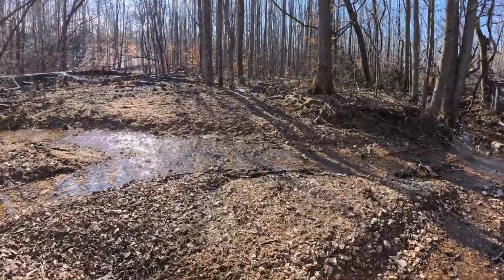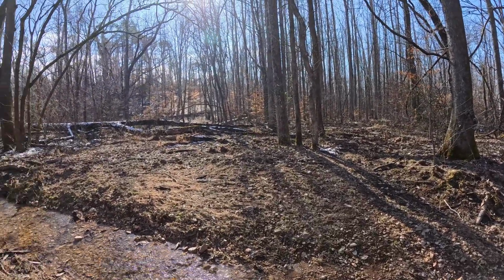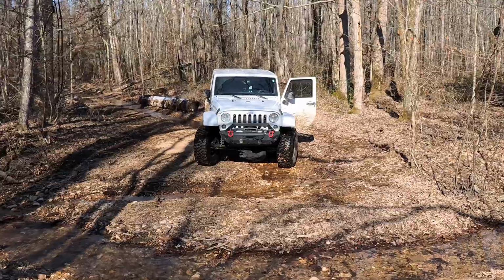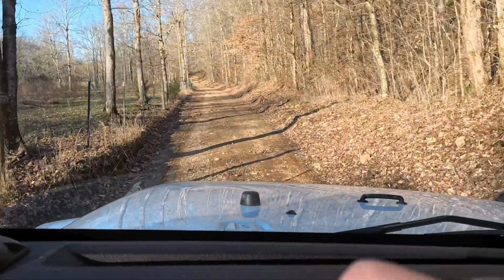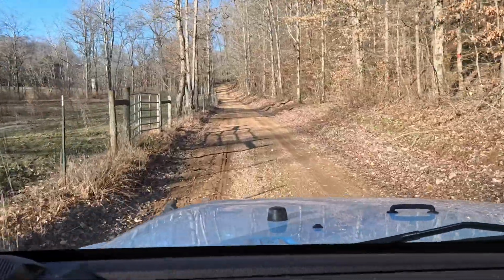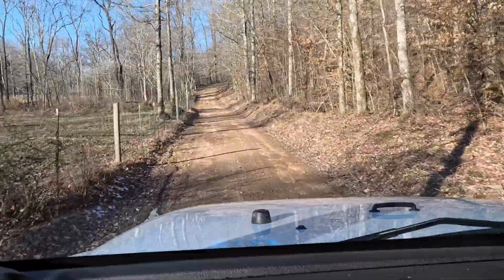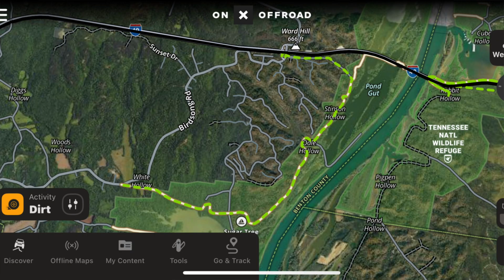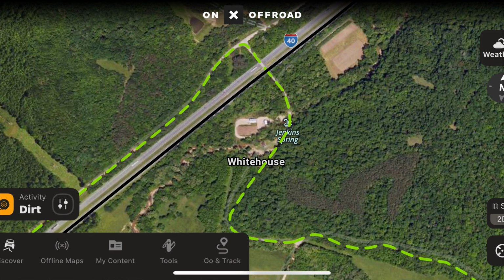Adventure Trail Mapping TN River to Scooter's Loop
Using OnX offroad app to map a course from just West of the TN River, along I-40, to Scooter's Loop. Jeep JKU Wrangler Rubicon